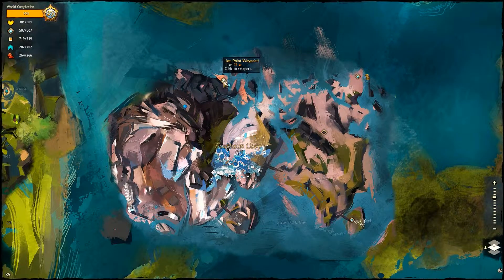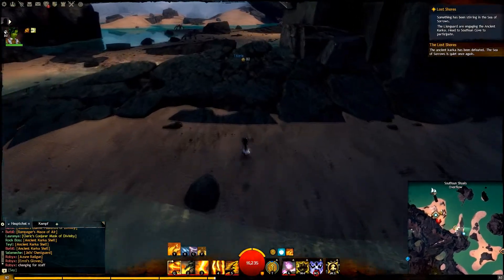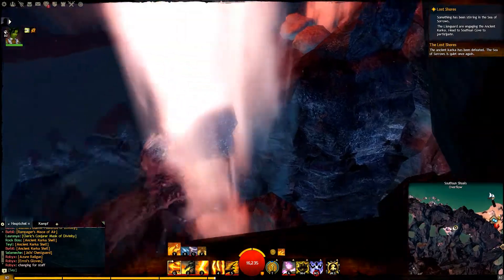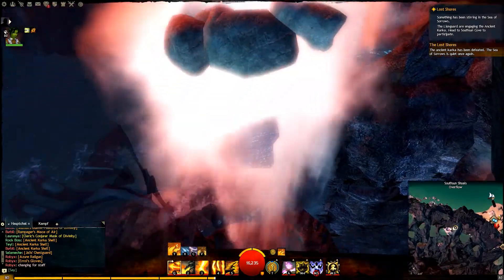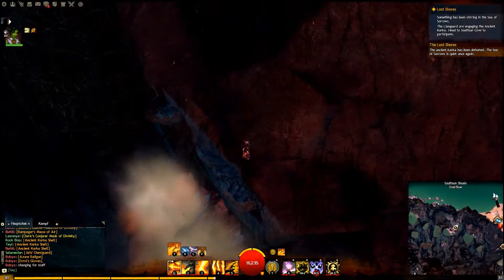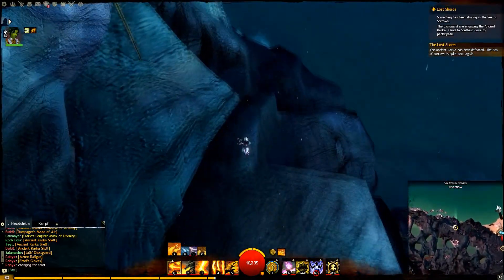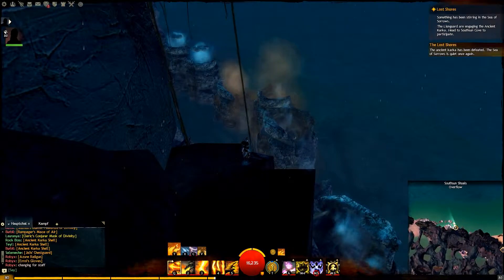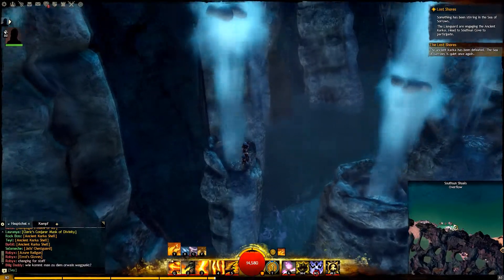Skipping Stones (Jumping Puzzle in Guild Wars 2)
Walkthrough of the jumping puzzle in the north western part of Southsun Cove.

The video is captured with Dxtory and compressed with Sony Vegas 10.